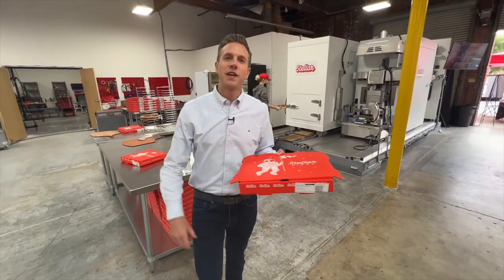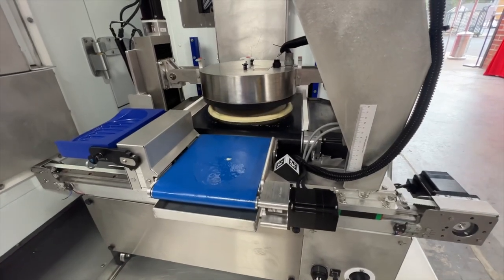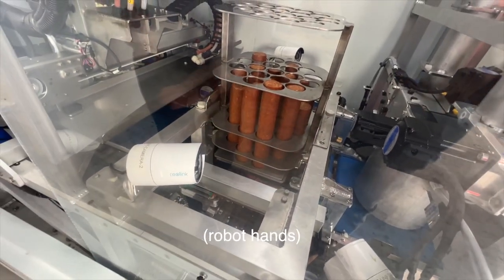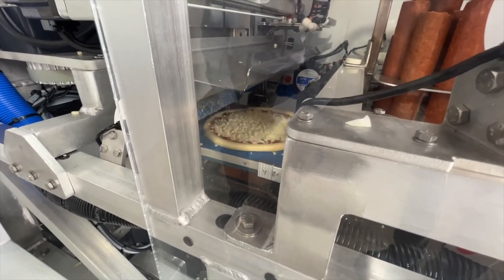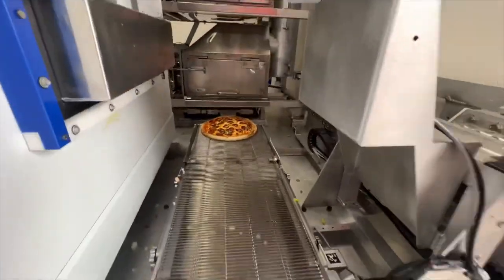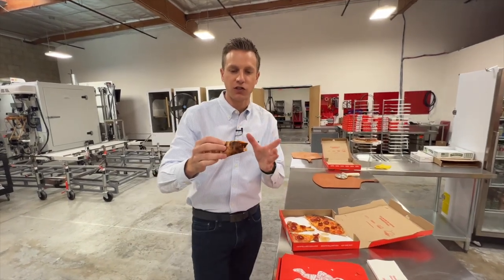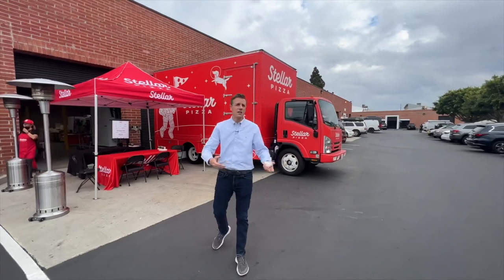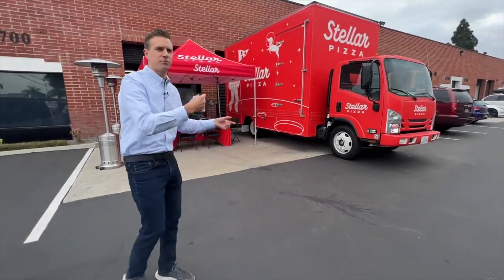Taste testing pizza made by a robot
A startup named Stellar Pizza wants to open a chain of mobile pizza trucks that will use robots to make the pies. Created by a former SpaceX engineer.